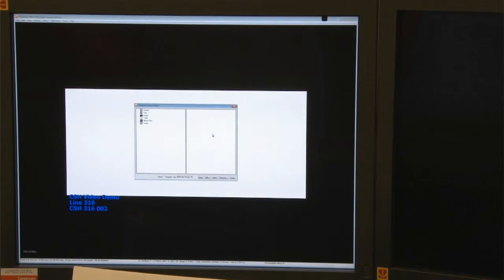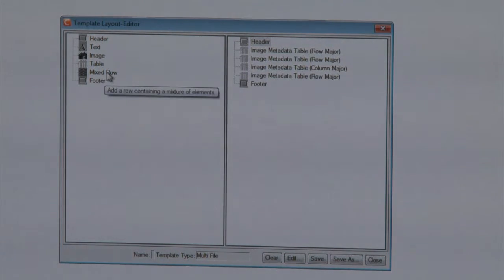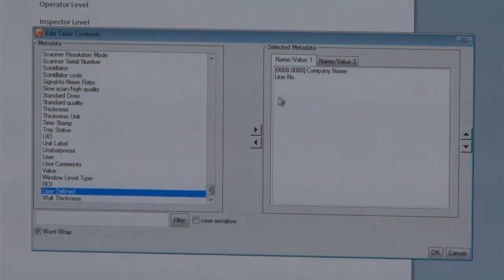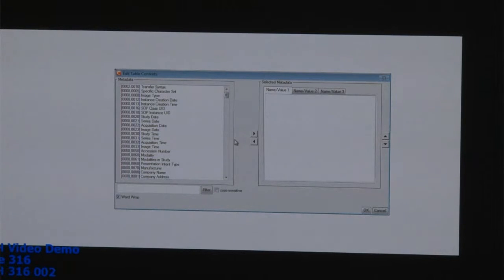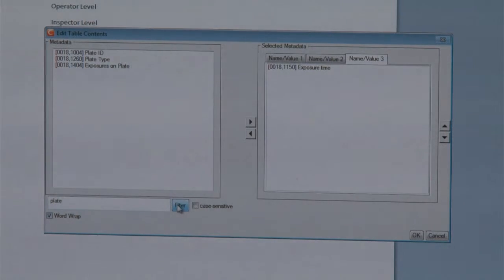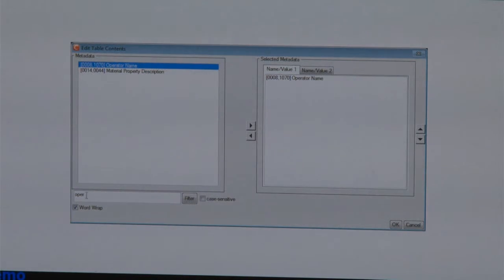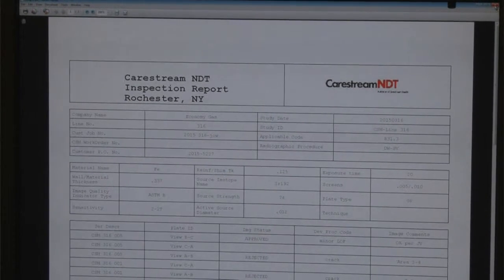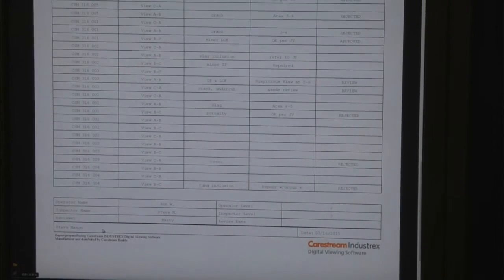Industrex v4.2 - Using Reporting Tool